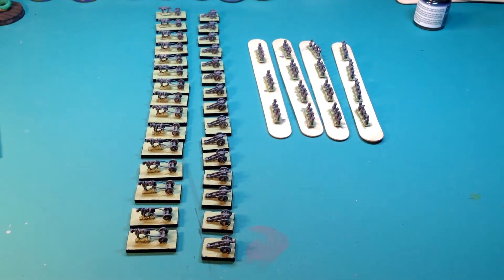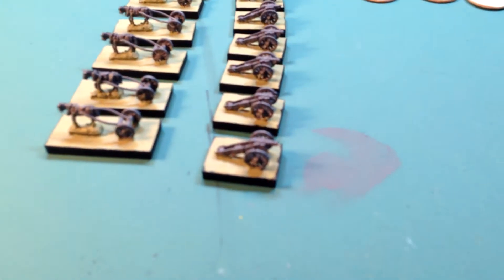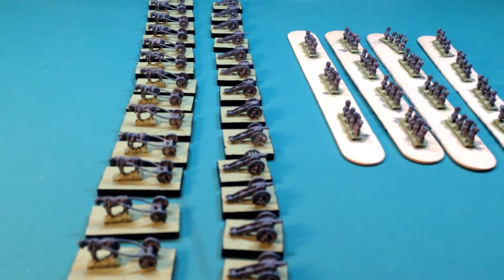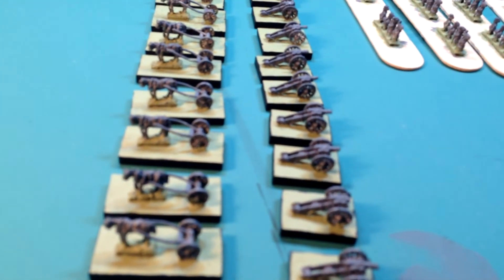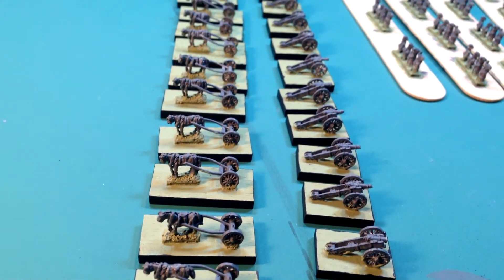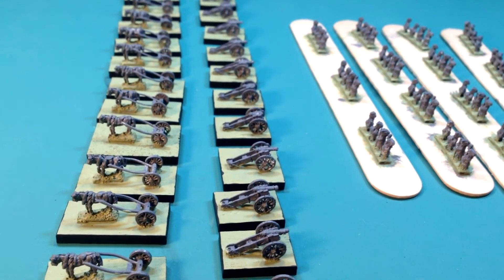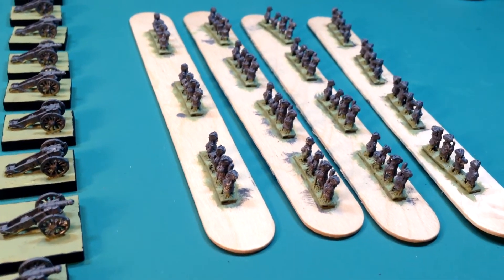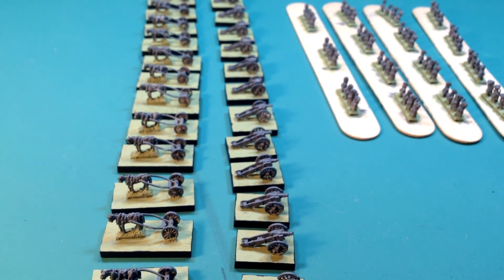Winter Warmer Painting Challenge Update 2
TTC Winter-Warmer Painting Challenge